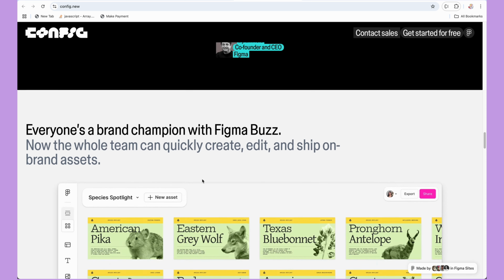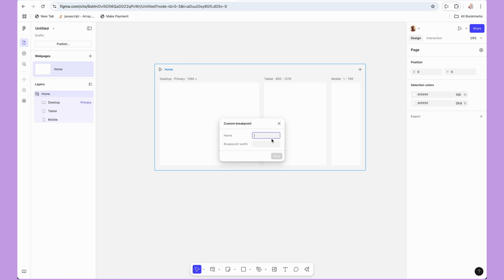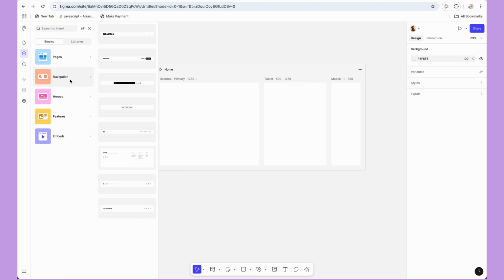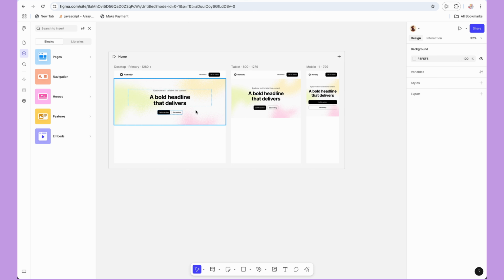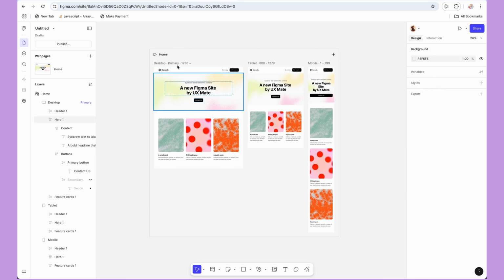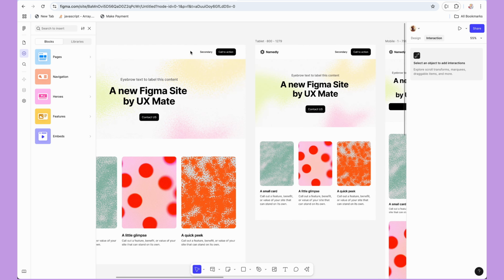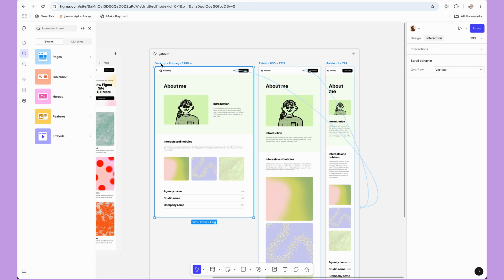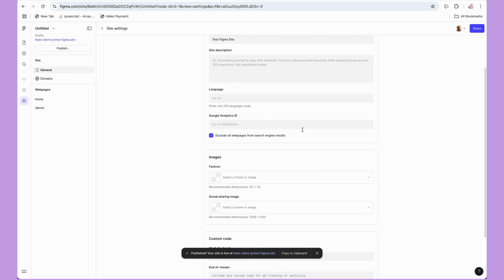Intro to Figma Sites - Getting Started With Figma Sites Basics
In this Figma Sites Tutorial, we will learn to use Figma Sites for the first time after the latest Figma Config 2025 Updates. Figma Sites is an amazing visual website builder. So let's explore 1st time ever biggest update by Figma.

Laptop
MacBook Pro Laptop M2

Mic
Rode NT1A

BOYA BY-XM6

Light
Godox SL150

Godox V1

New Figma Update 2025
New Figma Config 2025 Updates
Figma 2025 Updates
Figma Config Highlights
Learn Auto Layout